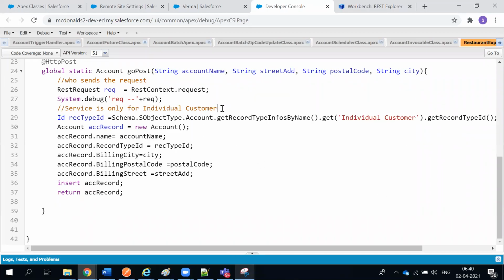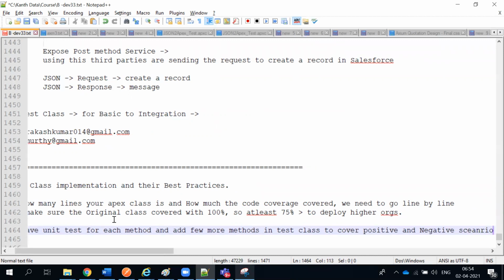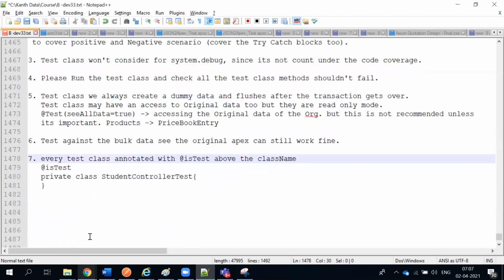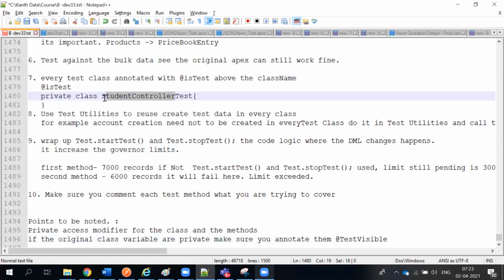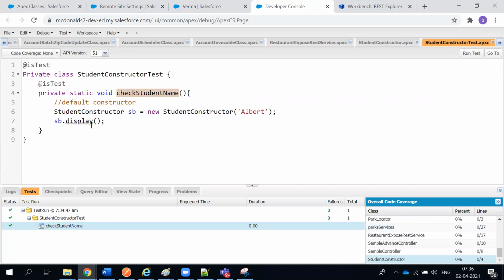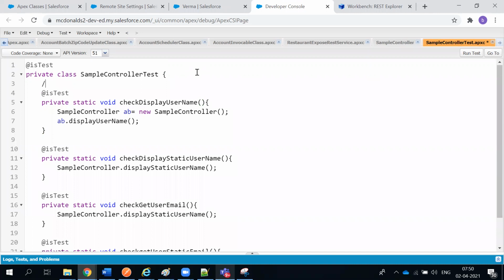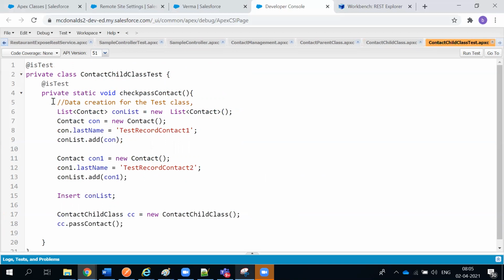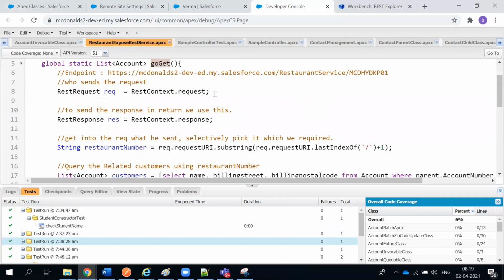Salesforce Advance Dev Class 12 : Test Coverage Part 1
Overview and Best Practice for Test Class
Points to remember
Sample Test class coverage and results